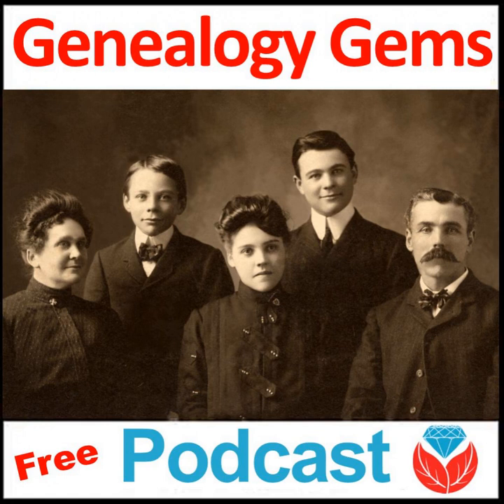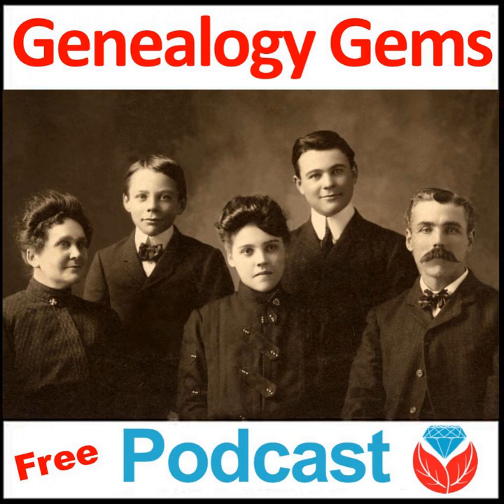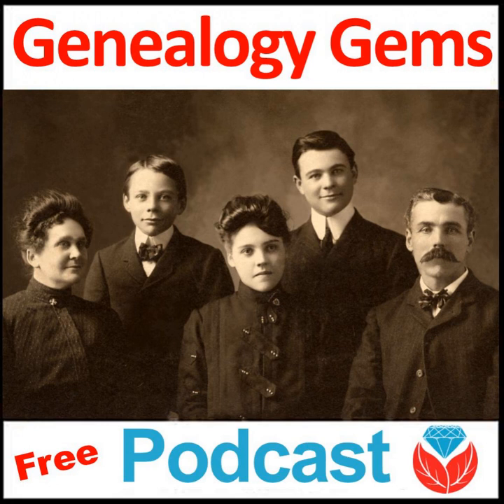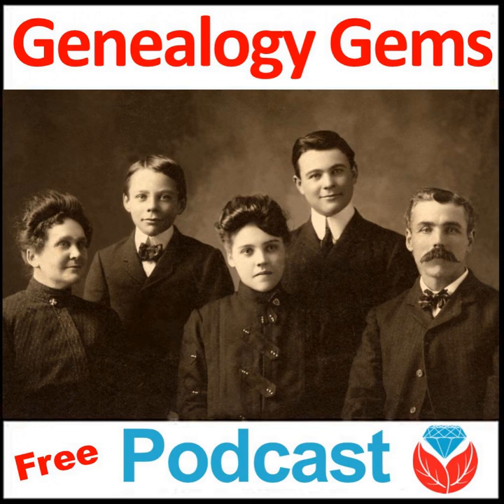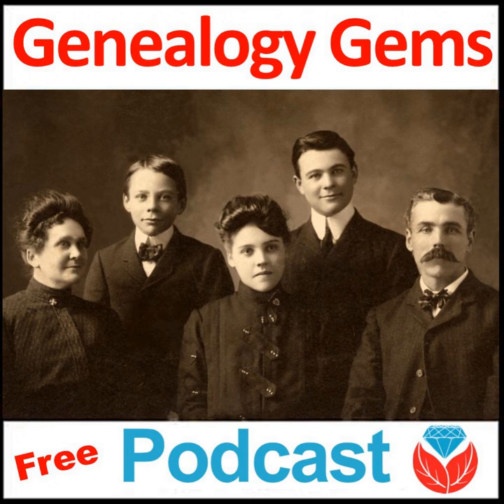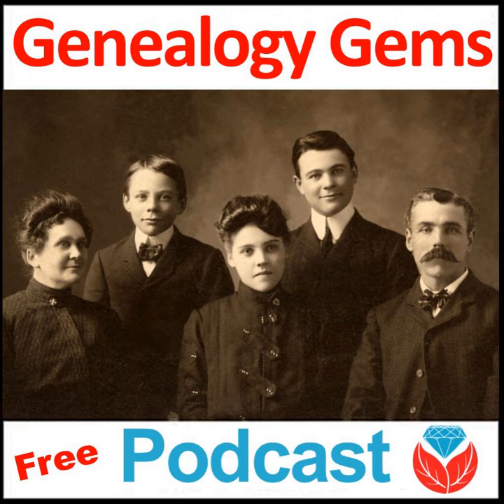Using School Records for Genealogy, and Reuniting Items with Families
(Audio Only Podcast) Genealogy Gems Podcast Episode 241
Topics:
Google Search - a new change you need to know about

How to Return Found Items to Other Families  - including an interview with Caryl Kidd-Osborn of the Shrubs to Trees – A Pay-It-Forward Genealogy Facebook Group

School Records - 10 Strategies for finding them

The Genealogy Gems Podcast is the leading genealogy and family history show. Launched in 2007, the show is hosted by genealogy author, keynote presenter, and video producer Lisa Louise Cooke. The podcast features genealogy news, interviews, stories and how-to instruction. It can be found in all major podcasting directories, or download the exclusive Genealogy Gems Podcast app to listen to all the episodes and receive bonus content.